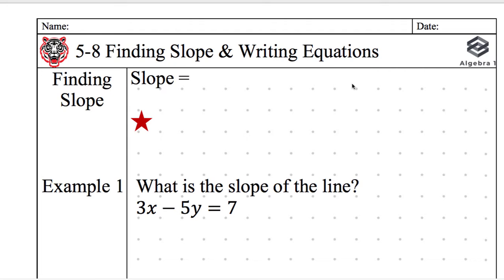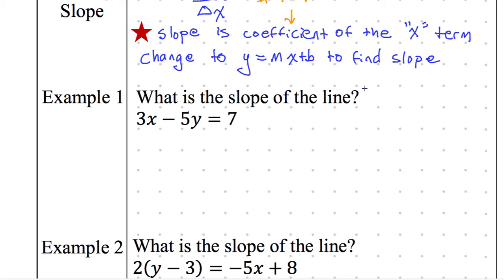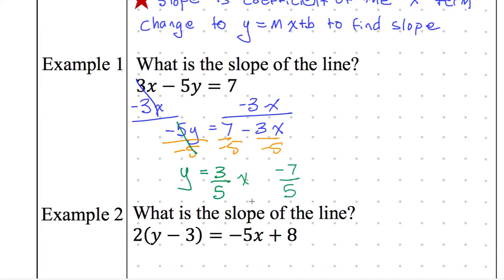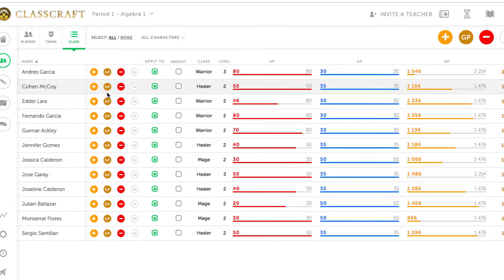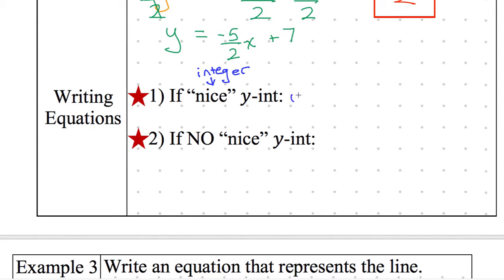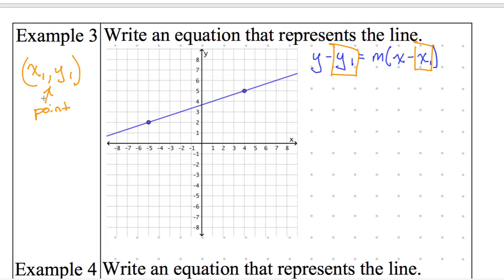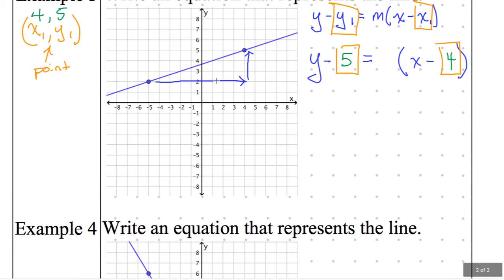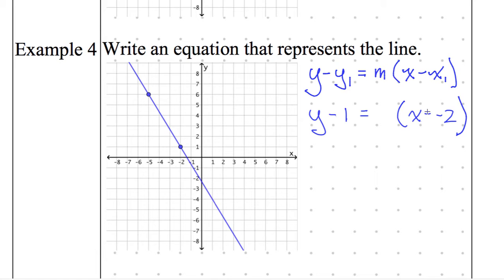Algebra 1 notes 5-8 Finding Slope & Writing Equations